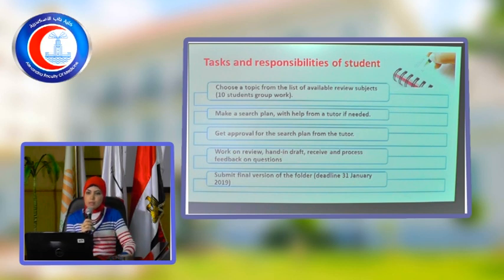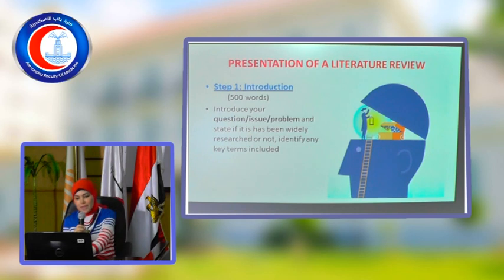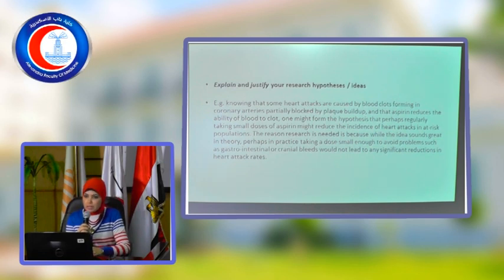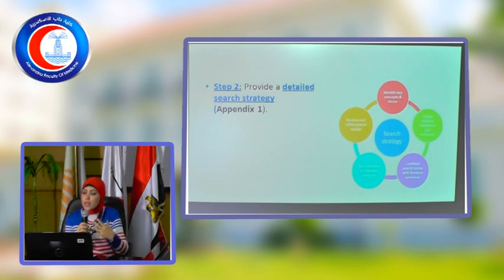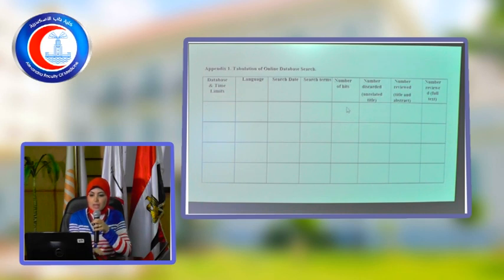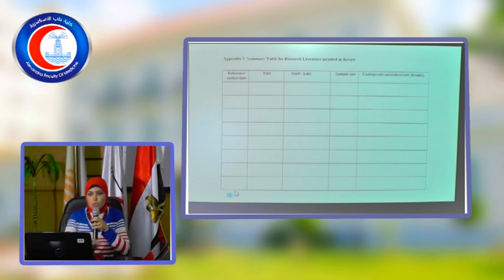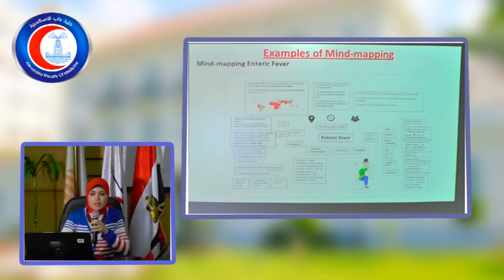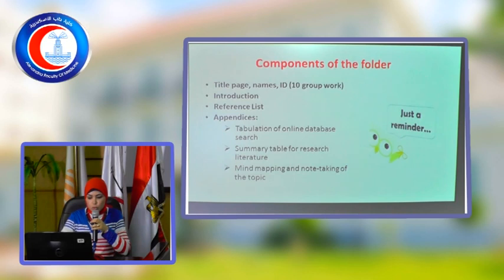Literature Review Guidelines Dr Eman Egyptian